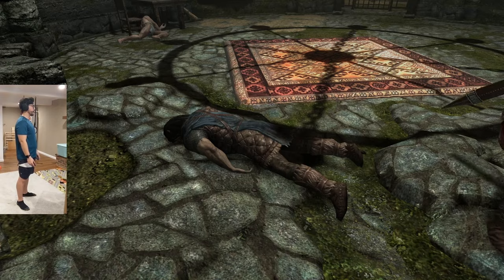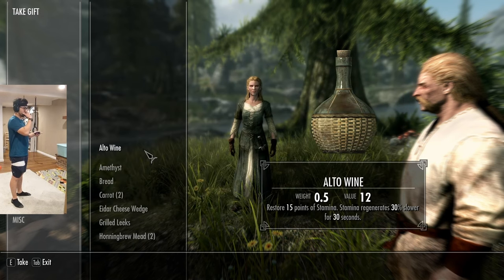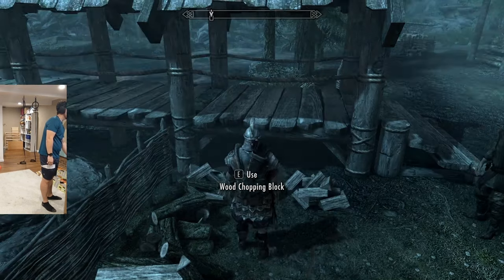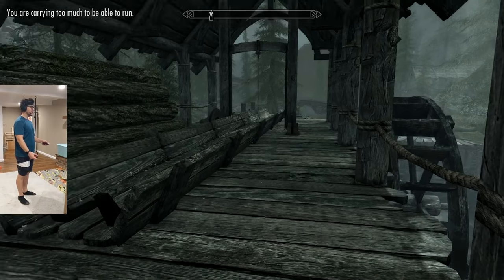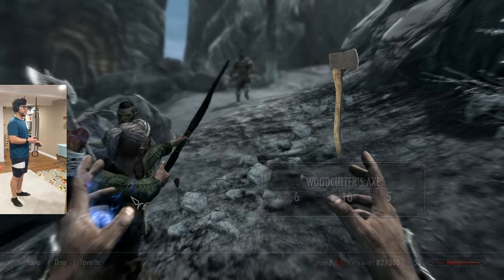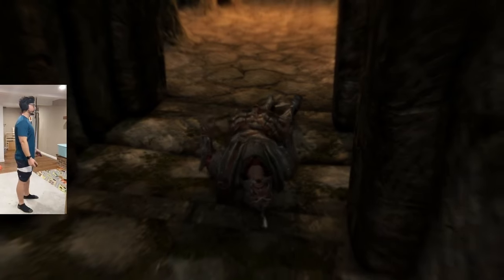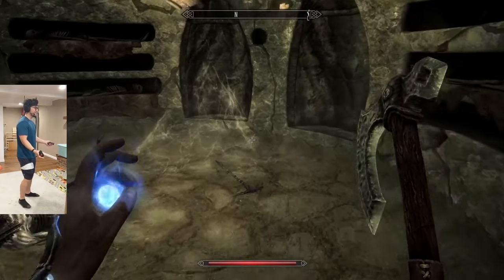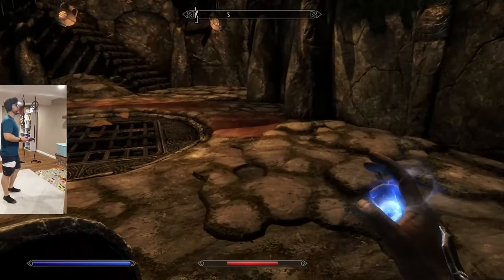Can you beat Skyrim Dungeons with your Feet?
Inspired by @DougDoug

This is Skyrim on Legendary difficulty but I have to move to play! I am using reWASD for the entire setup here. Let me know what other games I should try this on!

If you are interested in downloading reWASD, use my link! It doesn't cost you any extra, and helps me out! I am only using the Mobile Controller Addon for this challenge!

Music is all from the Pixel album of  @StreamBeatsbyHarrisHeller